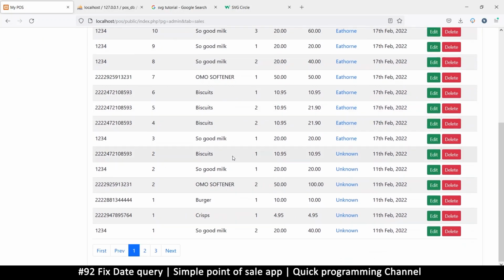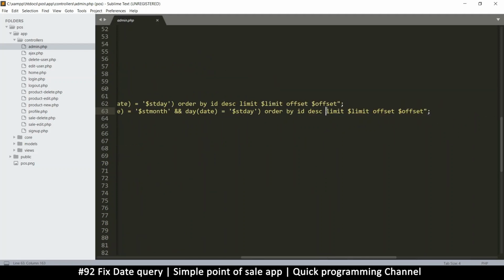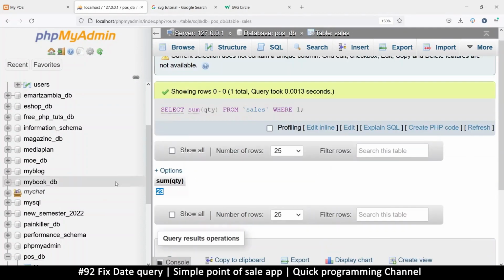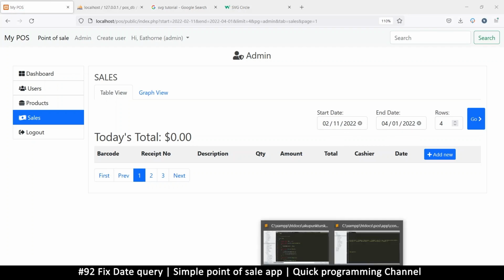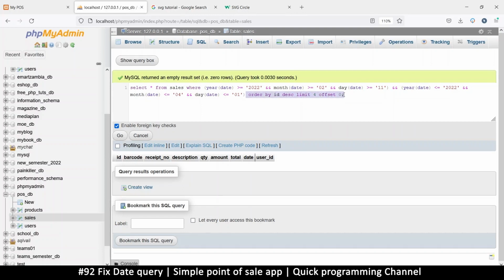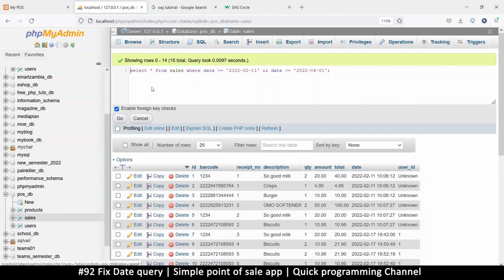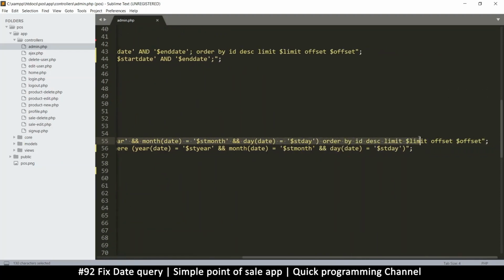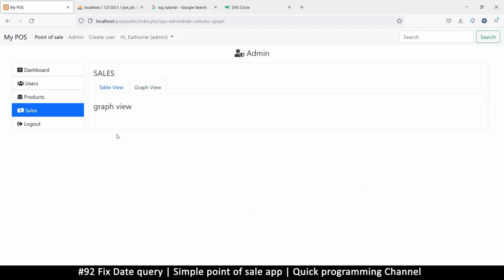#92 Fix Date query | Simple point of sale app in php & javascript | Quick programming tutorial